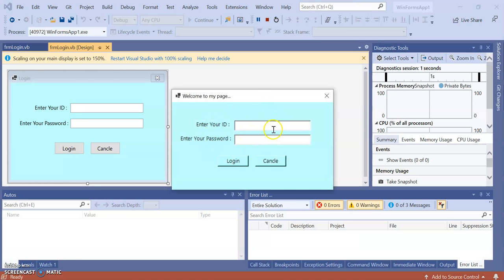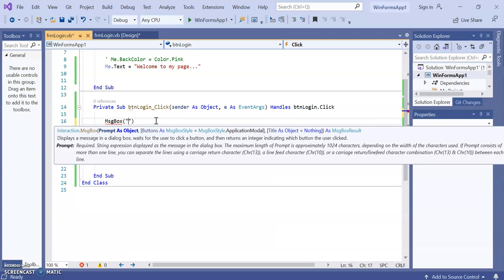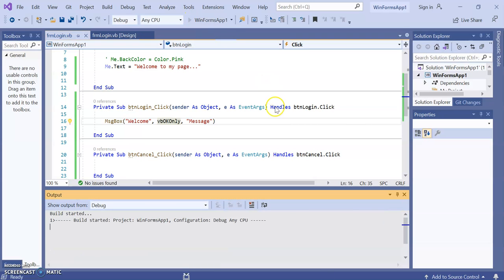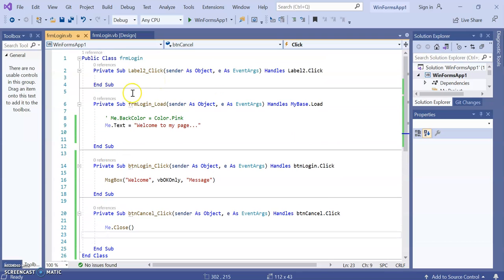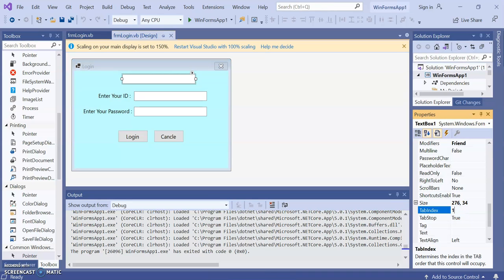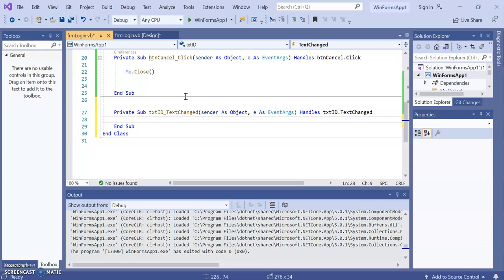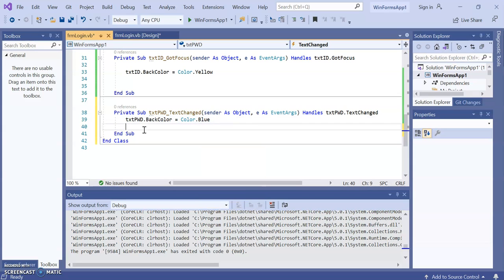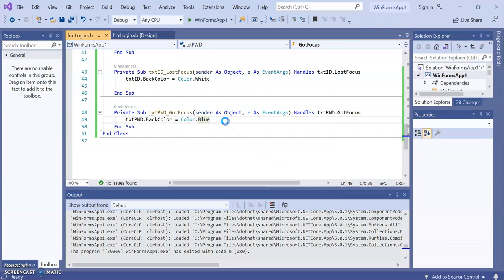VB.NET - Form - Tools - Properties - part 2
USE OF MSGBOX()
TAB INDEX PROPERTY